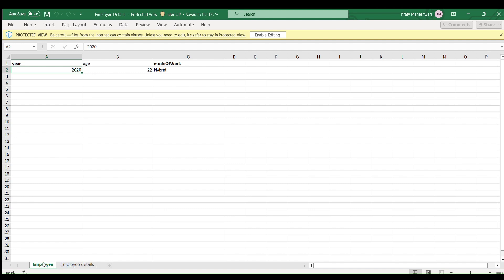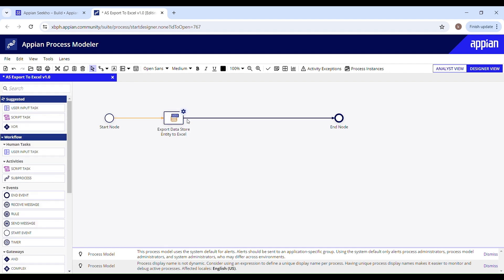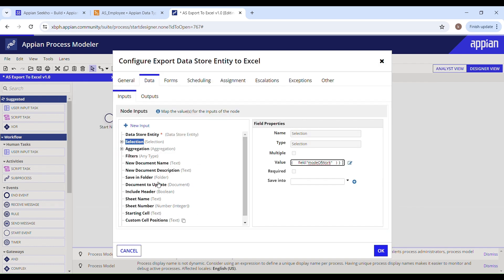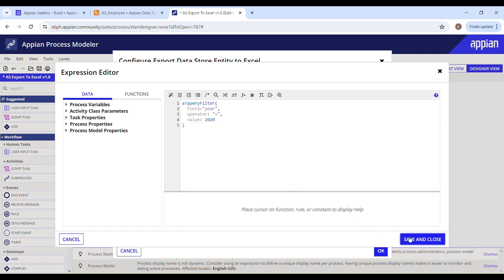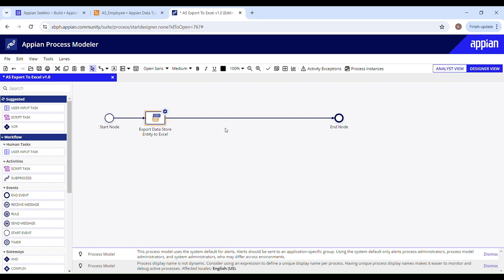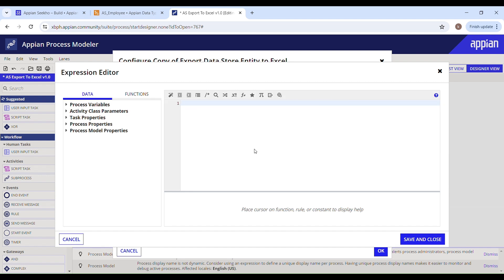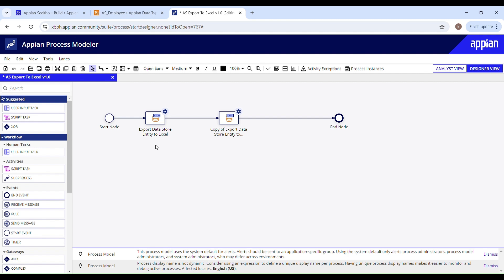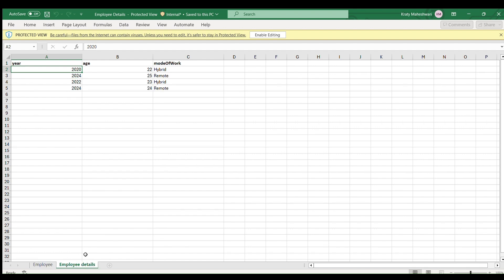Export Data to Excel | Export DSE to Excel | Create Multi-Sheets excel in Appian | Appian Tutorial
This Video Covers:
~ How to set up data store entity to export the data to excel
~ How to export filtered data to excel in Appian
~ How to create multiple sheets excel